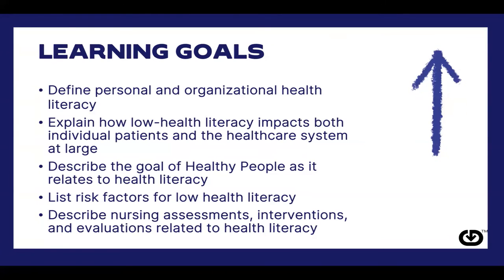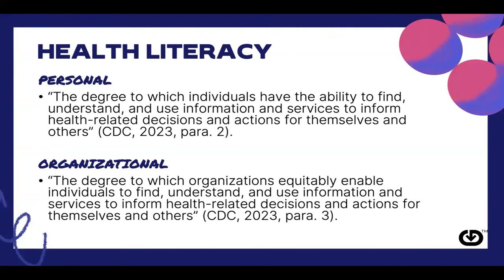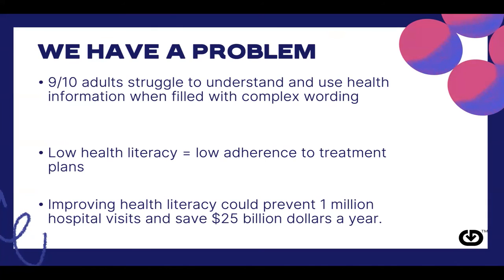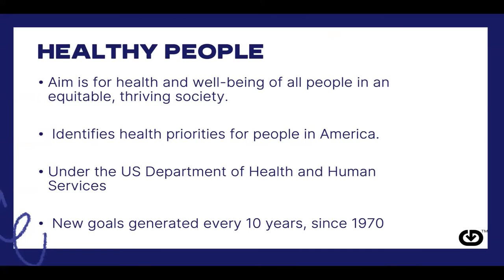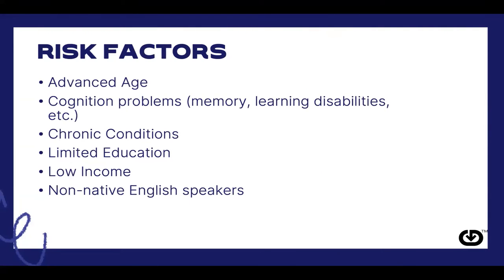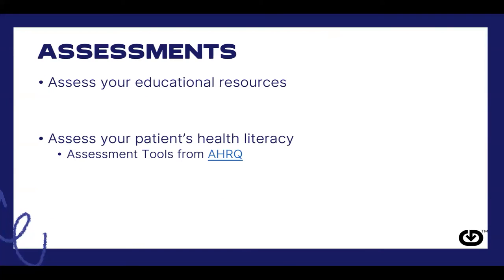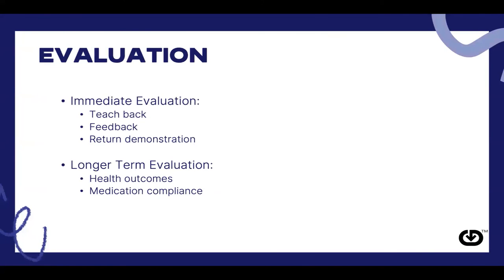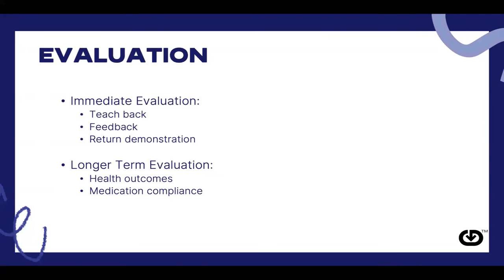Health Literacy // Nursing Fundamentals // Community and Public Health Nursing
Easy & simple review of the nursing topic: Health Literacy.  This video is part of the Community and Public Health Nursing Series and the Nursing Fundamentals Series. In this video, we’ll define health literacy, discuss risk factors and consequences of low health literacy, and nursing assessments, interventions and evaluations related to low-health literacy.  Finally, we'll discuss Healthy People 2030 and the focus on Health Literacy at the nationa level.

Follow along with active notetaking!
Community and Public Health Study Buddy Coming Soon at 360-RN.com
Nursing Fundamentals Study Buddy Coming Soon at 360-RN.com

-Meredith